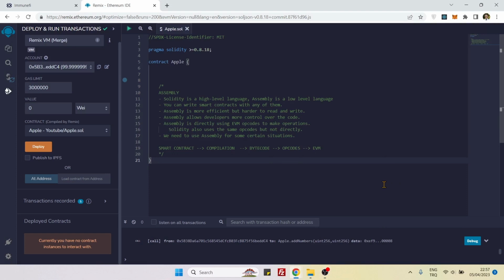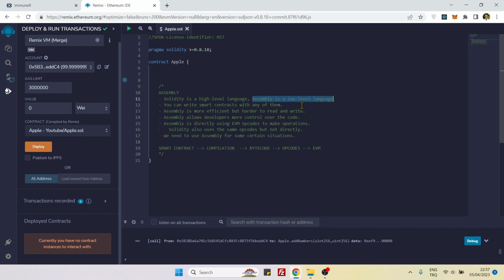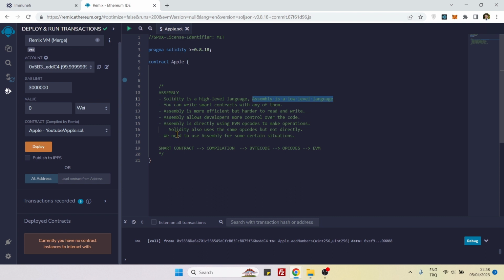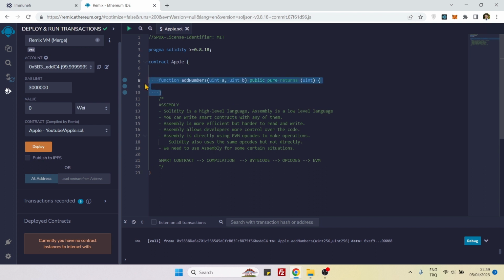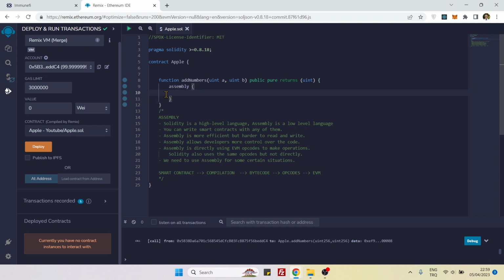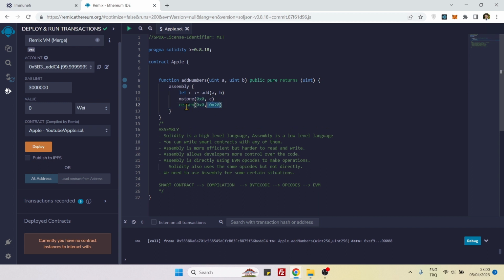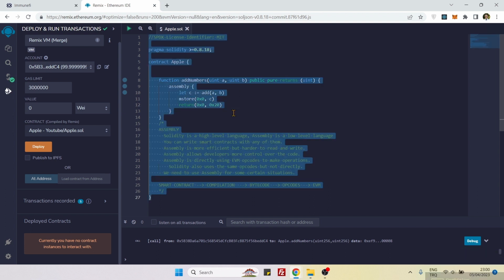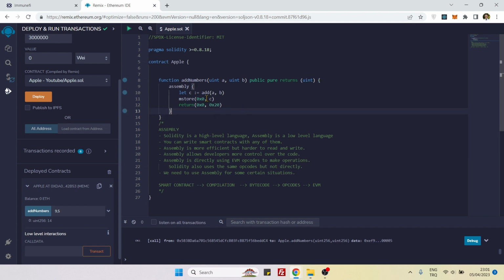71) Assembly 1: basic math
CREATING CONTRACTS WITH SOLIDITY ASSEMBLY LANGUAGE: BASIC MATH OPERATION

In this video we will use Assembly language, which is a low-level language that allows for greater control over the code and increased efficiency.

We will learn about the differences between high-level languages such as Solidity and low-level languages like Assembly, and how they can be used to write smart contracts. The video will also cover how Assembly uses EVM opcodes to perform operations, and how this can lead to more optimized code.

Furthermore, we will explore the process of compiling Solidity code into bytecode, which is then translated into opcodes that can be executed by the Ethereum Virtual Machine (EVM).

Overall, this video will provide an overview of the Assembly language and how it can be used in Solidity smart contracts to optimize performance and enhance control over the code.